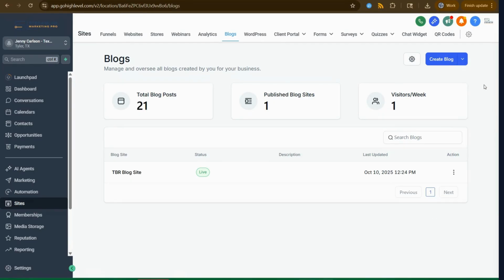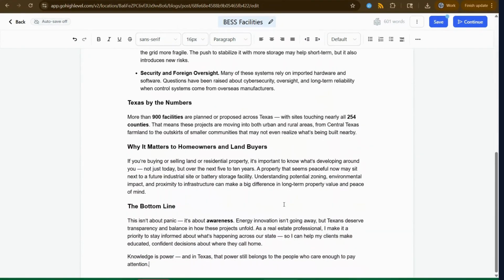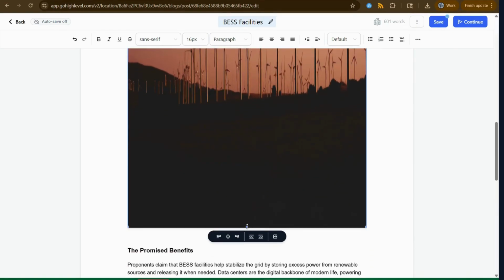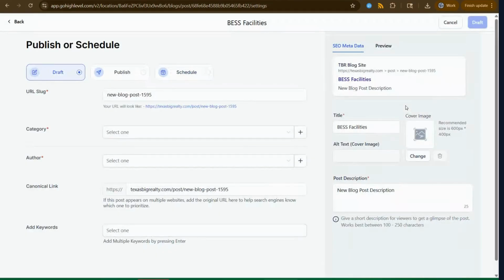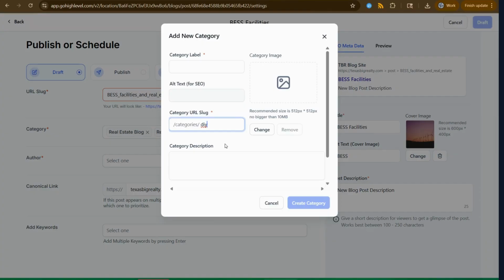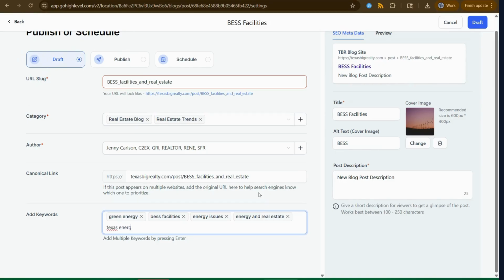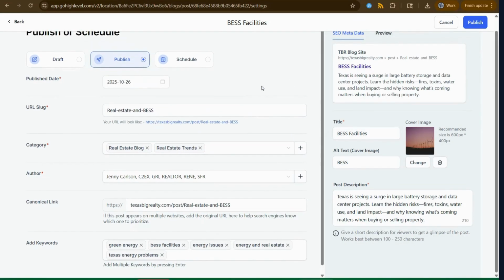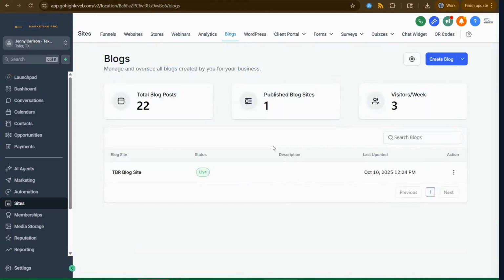How to create a blog post in SLMP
Your voice matters — and your blog is one of the best ways to share it. In this SLMP tutorial, we’ll guide you step-by-step through creating a blog post that looks professional, reflects your brand, and helps boost your online visibility.

StreamLine Marketing Pro, founded by Jenny Carlson, is the ultimate solution for real estate agents looking to elevate their business with cutting-edge marketing tools and strategies. We provide an all-in-one platform featuring a robust CRM system, customizable websites, eye-catching landing pages, and an extensive professional eBook library to help you stand out in a competitive market. Our services include engaging social media content creation, monthly newsletters, branding bundles, and email template campaigns designed to connect with your audience seamlessly.